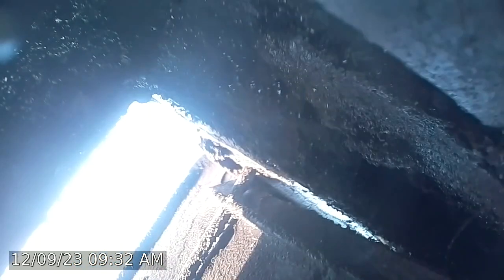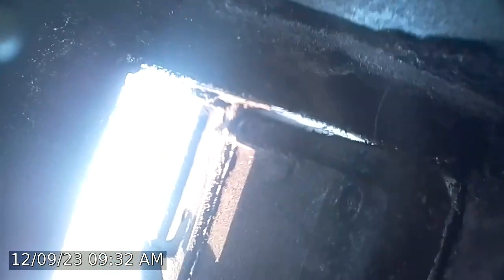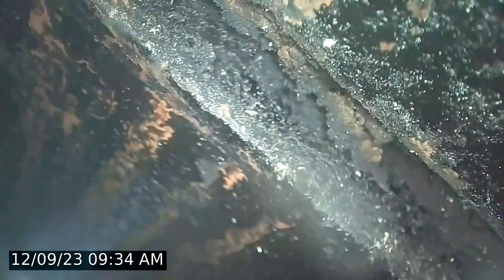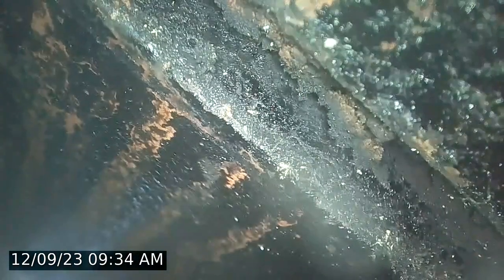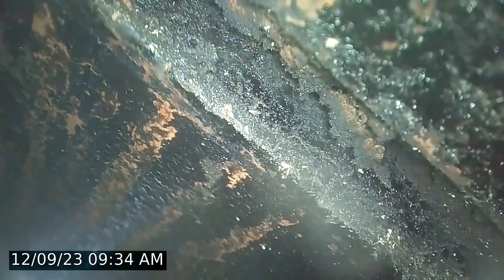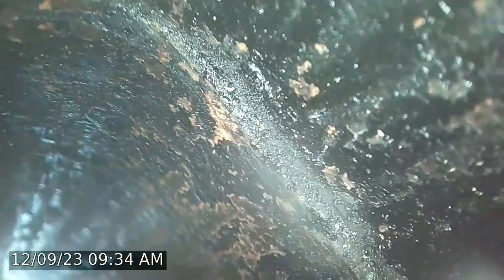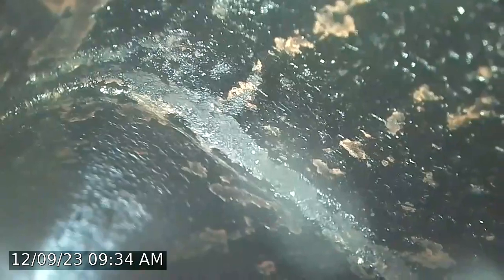V8138 12:9:23 Living room fireplace